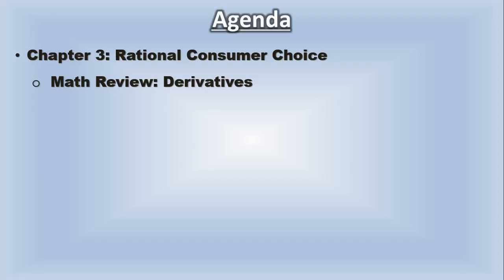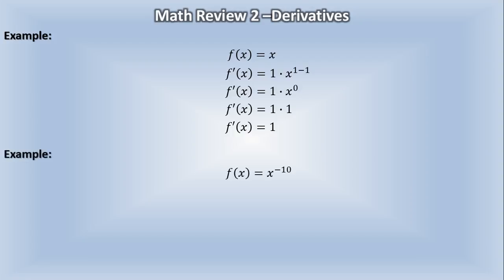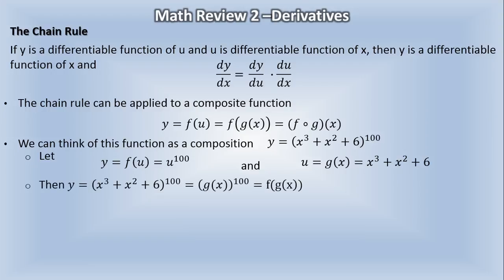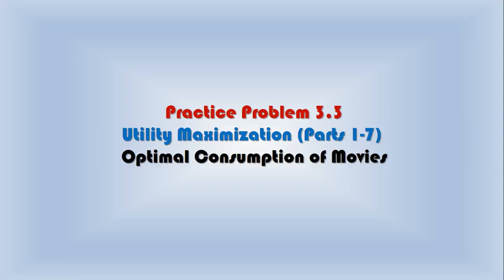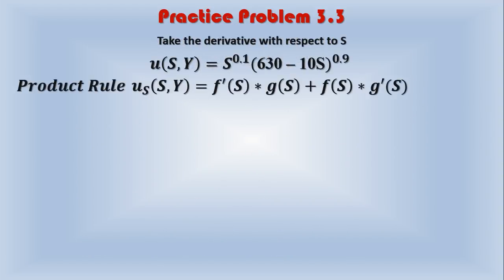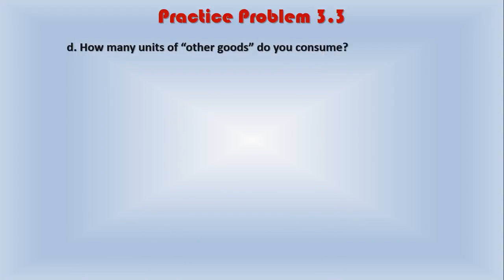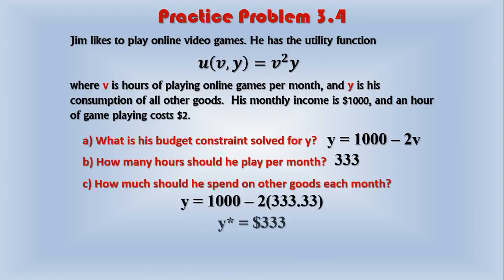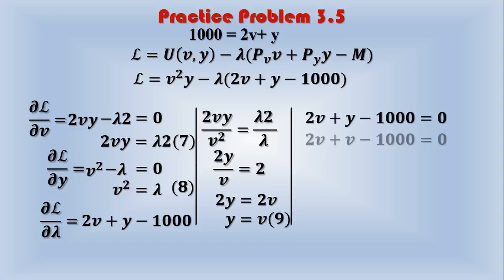07 Price Theory 2/14 Conclude Chapter 3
This is the 7th lecture for Economics 310,Spring of 2017, at California State Northridge. The section meets TTH at 2pm
This video covers the end of Chapter 3: Rational Consumer Choice from the book Microeconomics and Behavior by Robert Frank.